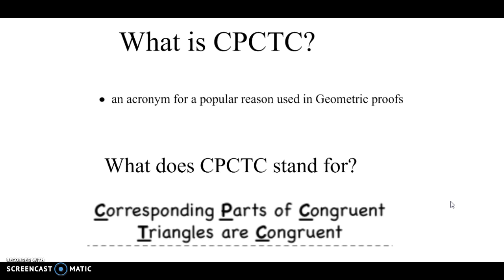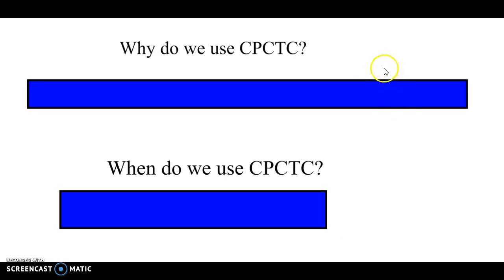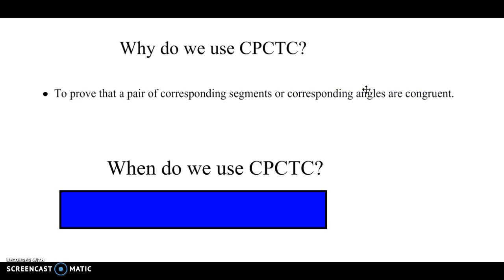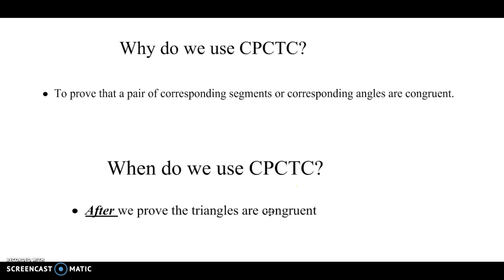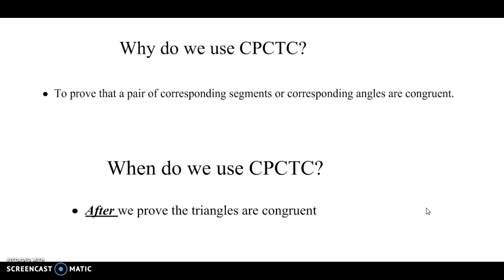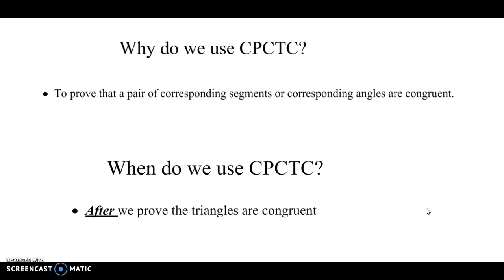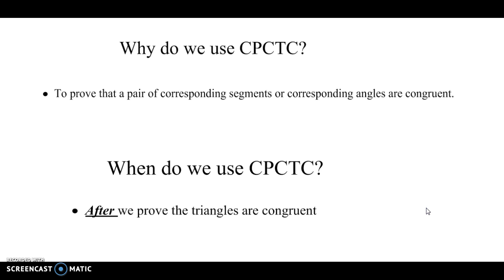CPCTC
CPCTC introduction